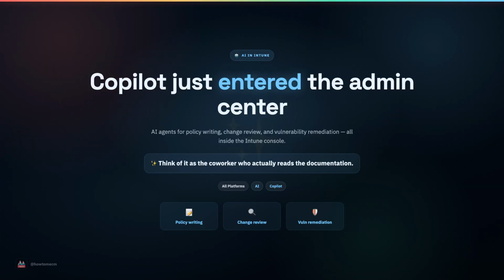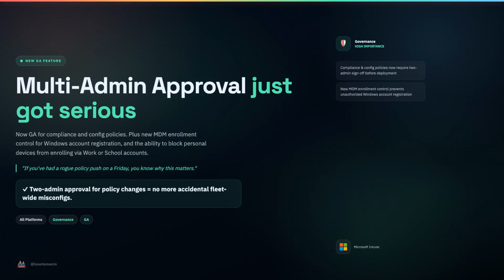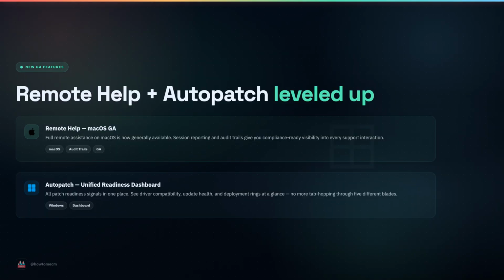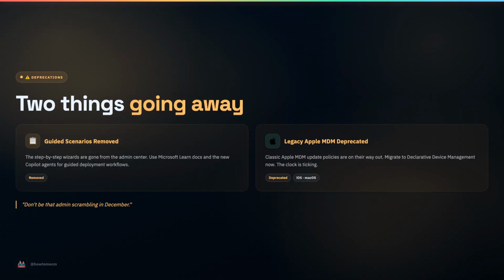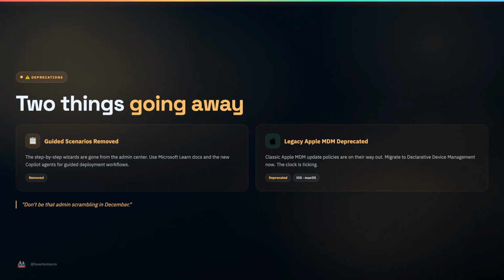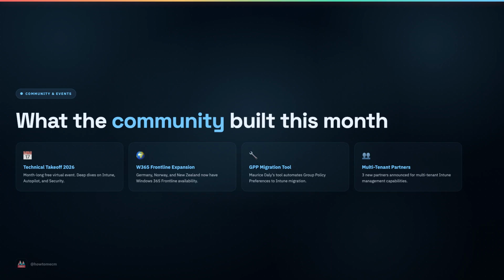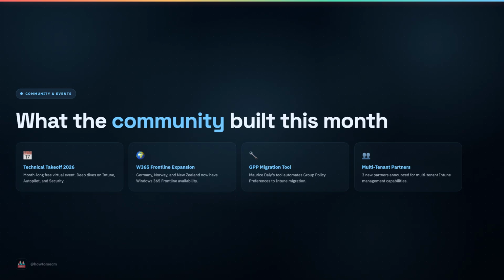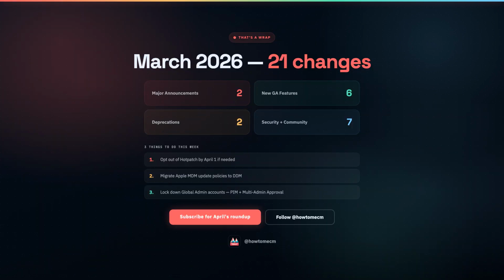What's New in Microsoft Intune — March 2026 (21 Changes You Need to Know)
21 changes dropped in Microsoft Intune this March — and some of them need your attention THIS WEEK.

Hotpatch is going default in May, Security Copilot AI agents landed in the admin center, Stryker had 80,000 devices wiped through a compromised Global Admin, and 18 more changes every IT admin managing endpoints needs to know about.

⏱ TIMESTAMPS
0:00 Intro — 21 changes in one video
0:05 Hotpatch Enabled by Default (opt-out deadline April 1)
0:21 Security Copilot AI Agents in Intune
0:39 Multi-Admin Approval — Now Covers Compliance & Config
0:58 Apple DDM Assignment Filters + Windows Restore GA
1:21 Remote Help macOS GA + Autopatch Dashboard
1:50 Device Query New Join Types
2:04 Subscribe CTA
2:08 New Settings Catalog Entries + MAM Apps
2:28 Deprecations — Guided Scenarios + Apple MDM Policies
2:57 Stryker Attack — 80K Devices Wiped + Bluetooth Hotpatch
3:27 Community — Technical Takeoff, W365 Frontline, GPP Tool
4:01 Summary — 3 Things to Do This Week

🔥 3 ACTION ITEMS THIS WEEK
1. Decide on Hotpatch — opt-out deadline is April 1, 2026
2. Migrate Apple MDM update policies to DDM before deprecation hits
3. Lock down Global Admin accounts — PIM + Multi-Admin Approval + Conditional Access

How To MECM covers Microsoft Intune, MECM/SCCM, Azure, and endpoint management.